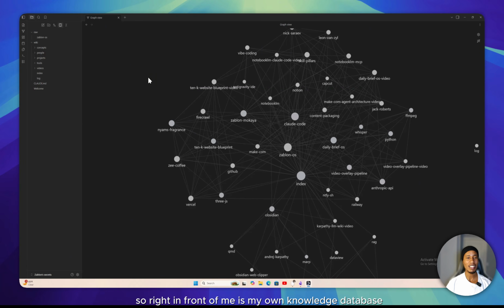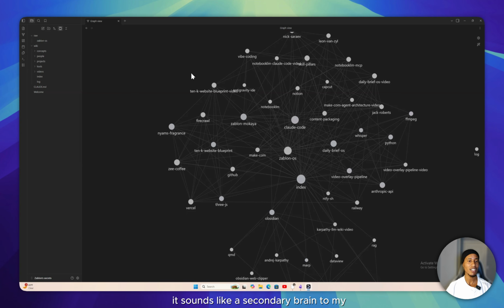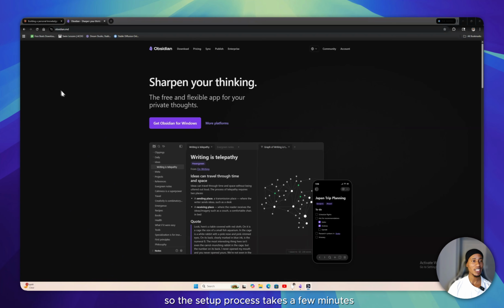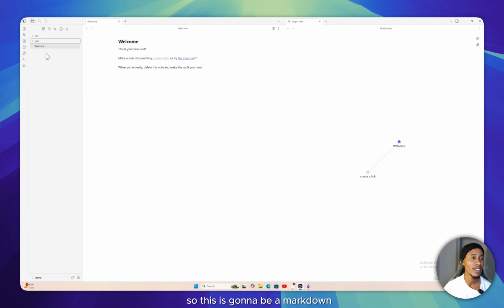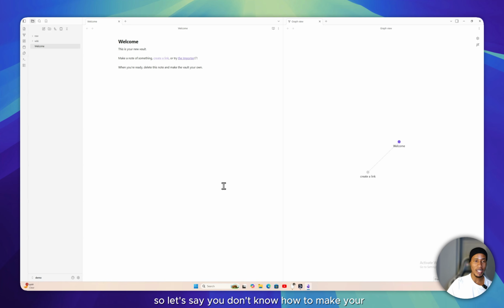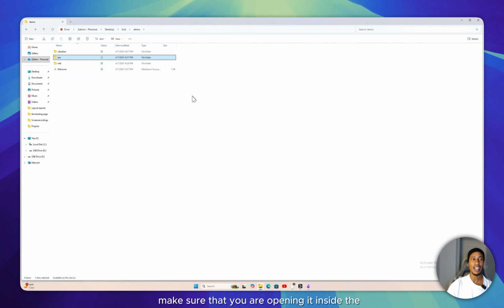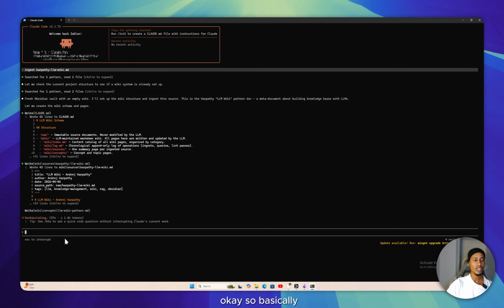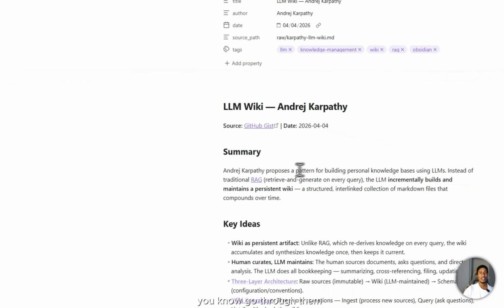Claude + Obsidian = A Second Brain That Knows Everything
I turned Claude + Obsidian into a personal knowledge system that actually grows over time.

In this video, I show how I’m using Claude Code with Obsidian to build a second brain — not just for quick answers, but for long-term thinking, structured notes, and reusable knowledge.

Instead of letting ideas disappear in chats, scattered docs, or temporary sessions, this setup helps turn everything I learn into a system I can search, expand, and build on.

In this video, I cover:

why I chose Claude Code + Obsidian
how this compares to NotebookLM
the purpose of building a personal knowledge base
why owning your notes and workflows matters
how to create a system that compounds over time

If you’re interested in AI workflows, personal knowledge management, Obsidian, Claude Code, and building your own second brain, this video is for you.